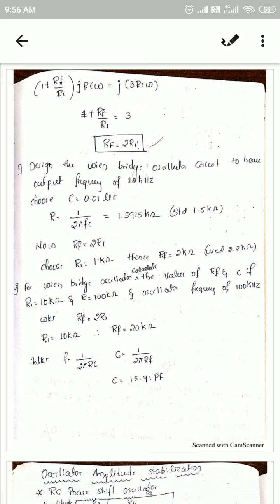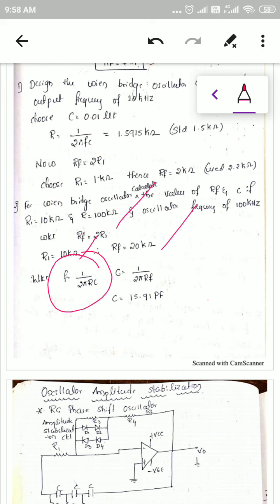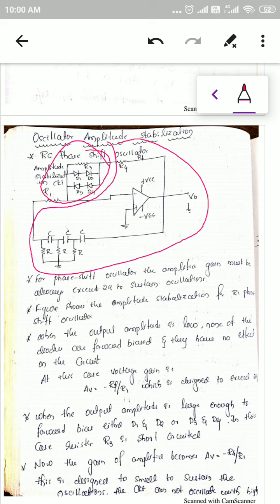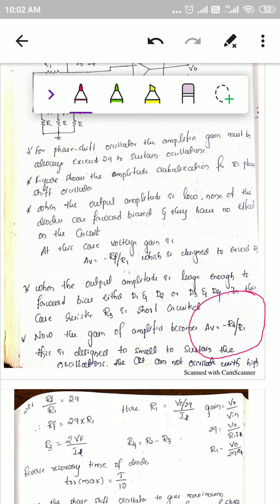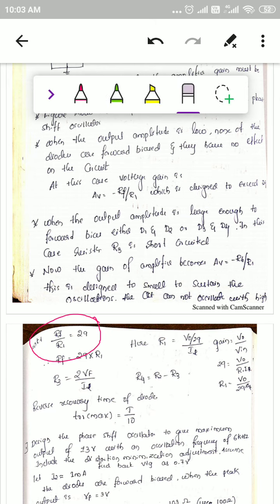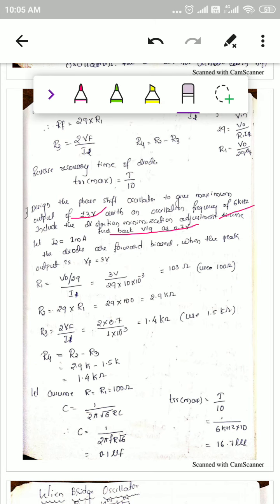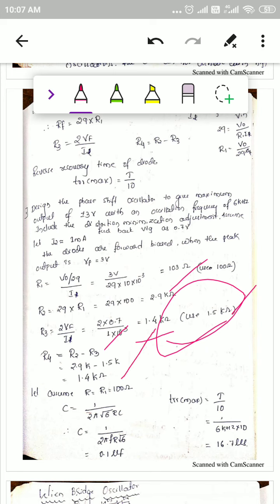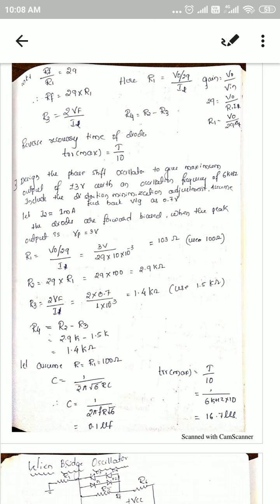Module 3 Session 5